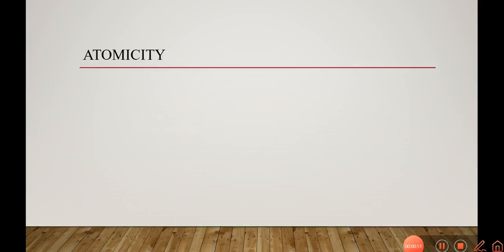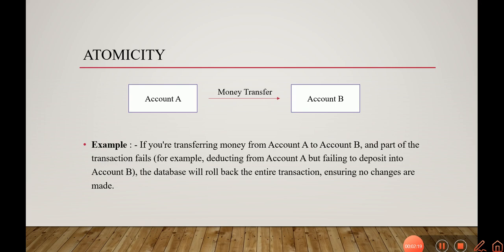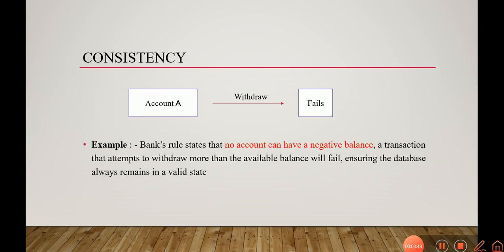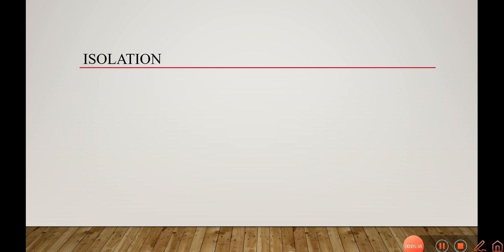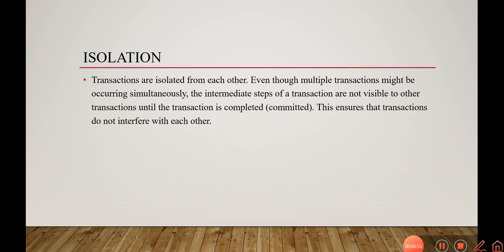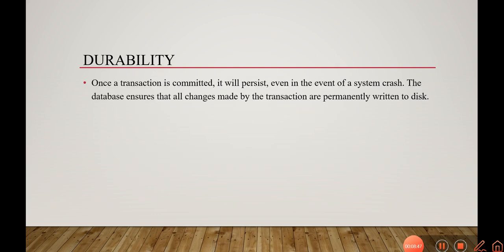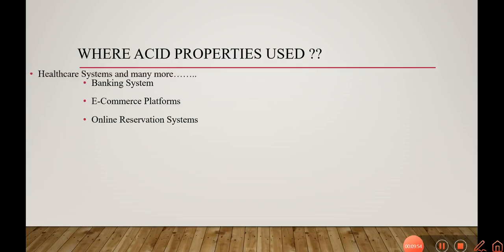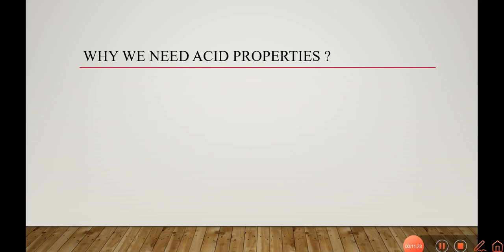ACID Properties | RDBMS | SQL Concepts | Database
Hello Everyone,

In this Video, we will discuss about ACID Properties and its importance in Relational Database Management System.

Important Links for your reference

Happy Learning